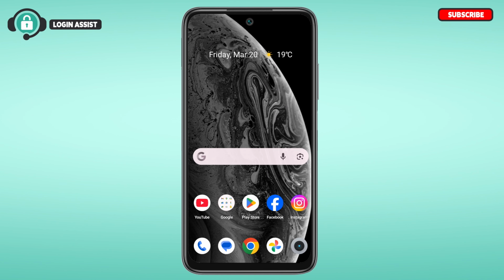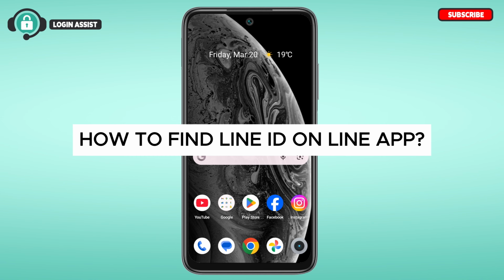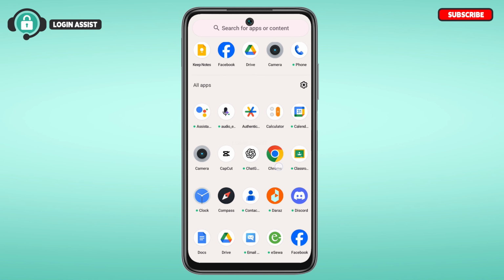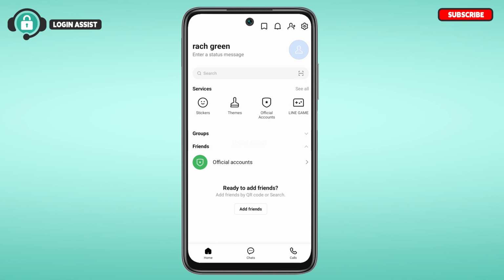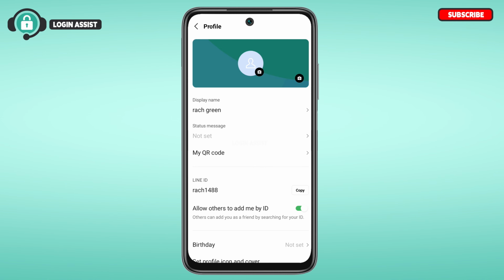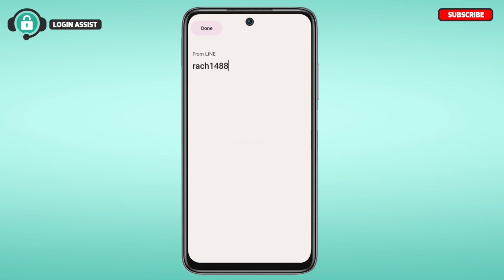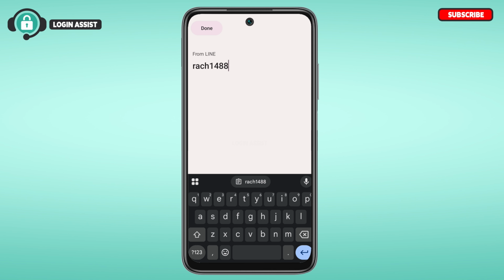How To Find Line ID On Line App 2026 | Check Line Account ID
These are the steps to find your Line ID on the Line app:
1: Open the Line app and log in to your account.
2: Tap on the Gear icon at the top right corner of your screen.
3: Tap on the Profile option.
(There, you can find your Line ID and copy it as well.)
With this, you can check your Line account ID.

Watch this tutorial video for the process and steps to find Line ID on Line app.